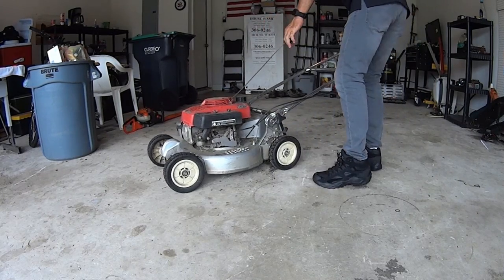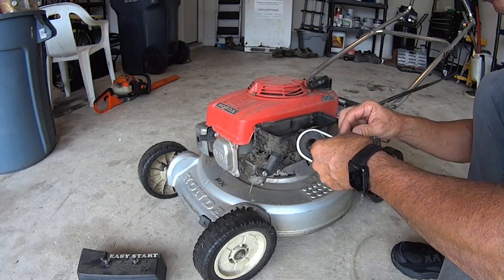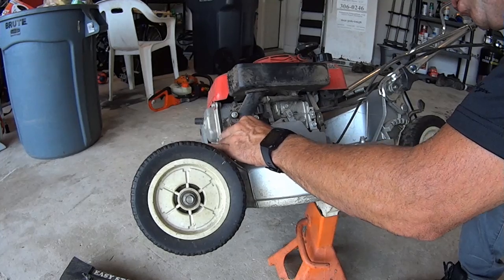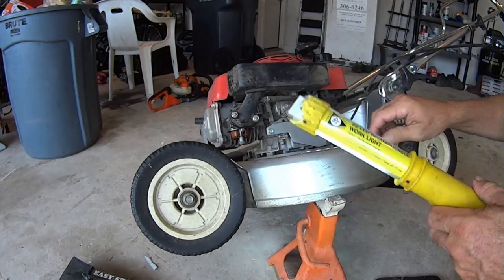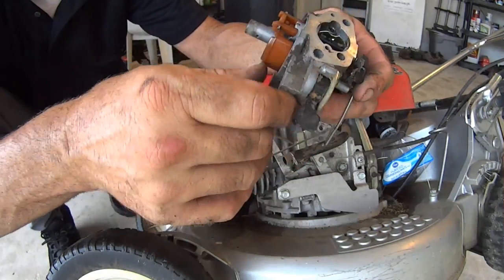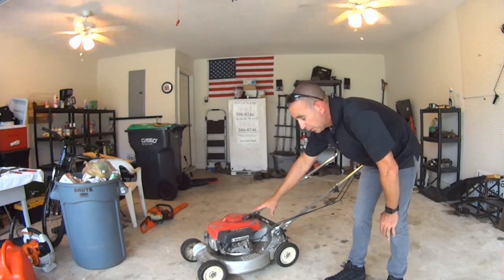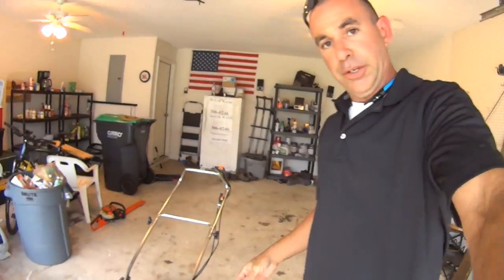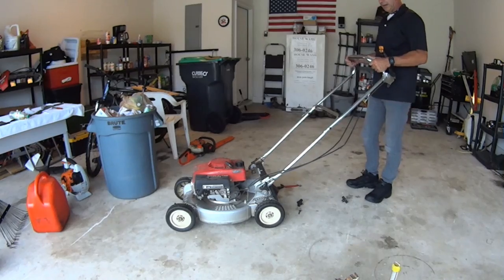Can We Fix Old Honda Lawn Mower Carburator - Realtime Grass Cutting - Lawn Service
Last time we used this Honda HR 194 HBPX Push Lawn Mower it would not stay running unless the choke was fully engaged. Today we tear into it and see why. Realtime lawn mowing video closes out this cool lawn care lawn mower repair video.
 Click the SHOW MORE Button below and Browse all my Cool Stuff.

STUFF I BUY FOR MY BUSINESS:
3 Blade Pack
6 Blade Pack

*21 Inch Rear Wheel Drive Belt - Troy Bilt / MTD P# 95404282
*21 Inch TB Blade Adapter with Drive Belt Pulley MTD P# 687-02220 ADAPTER ASM-25MM

*150 Ft Capacity Steel Pressure Hose Reel

SNACKS I LOVE
Oberto Applewood Smoked Bacon Jerky

*Similar Recumbent Bicycle
*Garmin Edge 200 Cycling GPS Computer
*Wrist Band Mount Garmin GPS Quick Release Kit